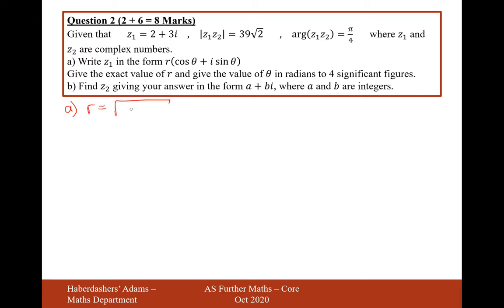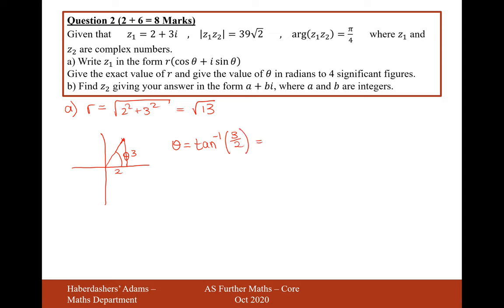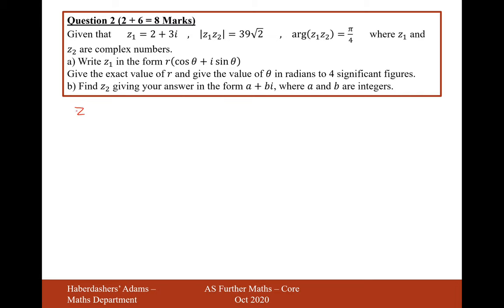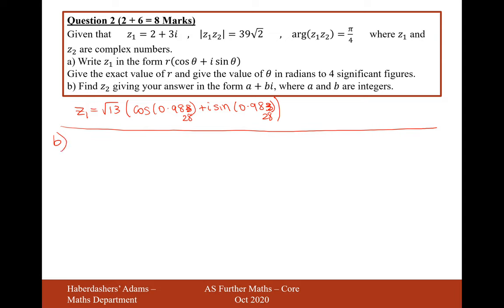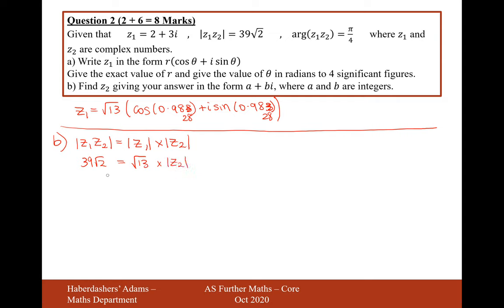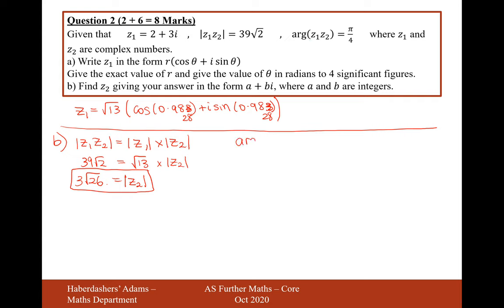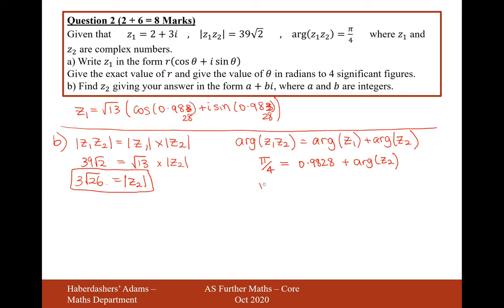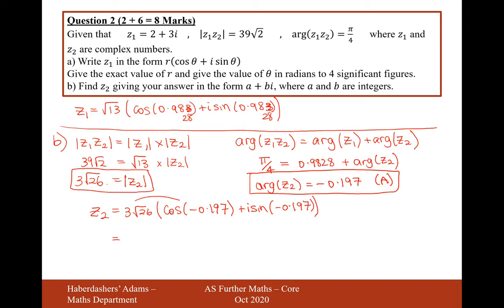ASFM - Core Paper - 2020 - Q2